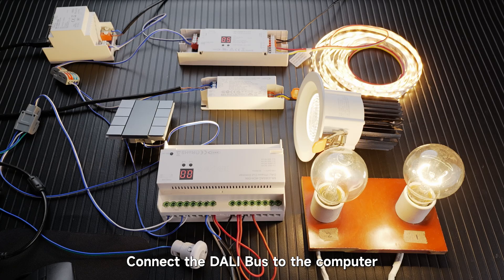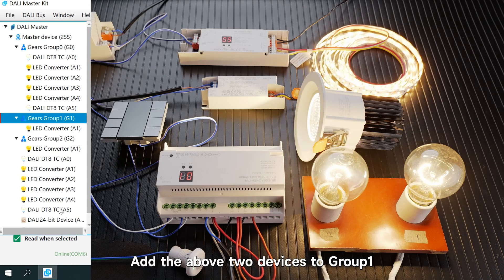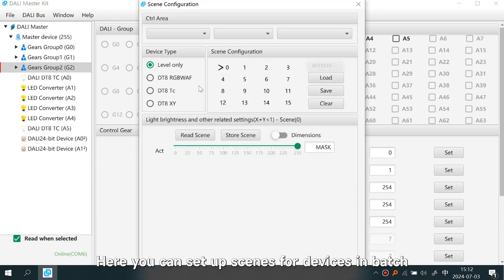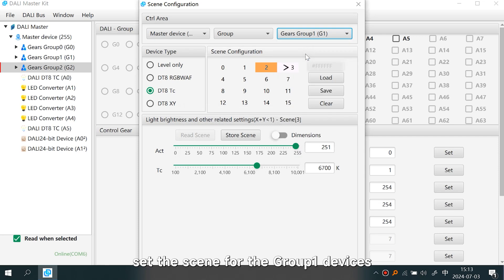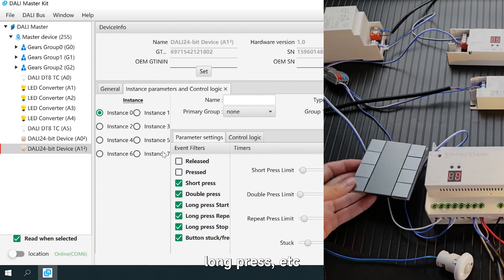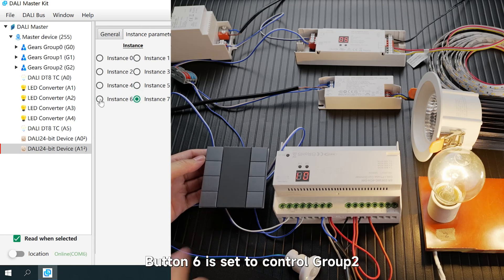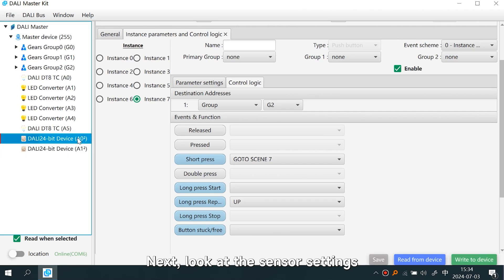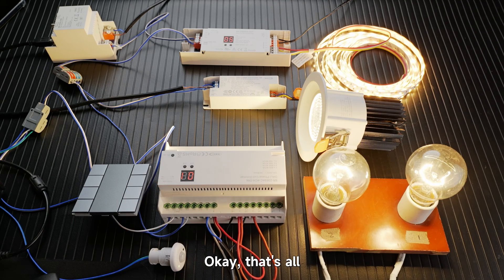How to use DALI-2 Master SR-2300-USB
Sunricher is the Leading Manufacture of Smart LED Controllers & LED Drivers: DALI, DMX, 0-10V, KNX, Triac, Zigbee, Zwave, WiFi, BLE... Smart Lighting Control